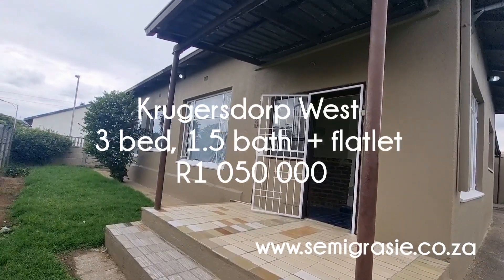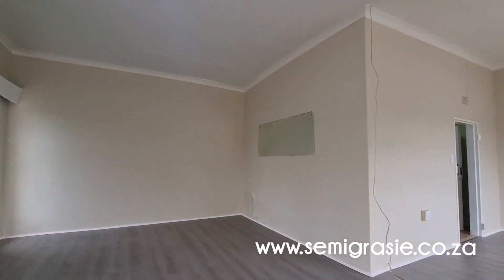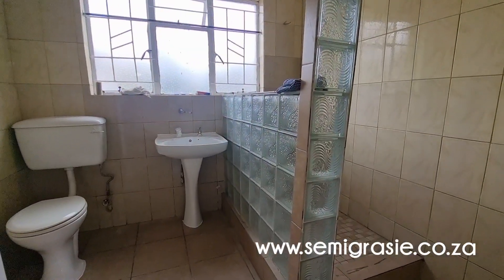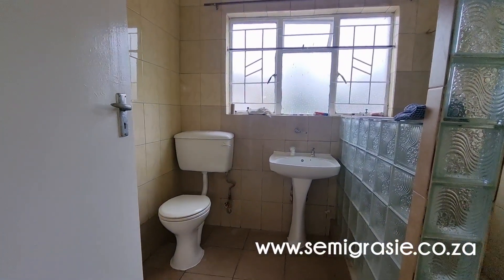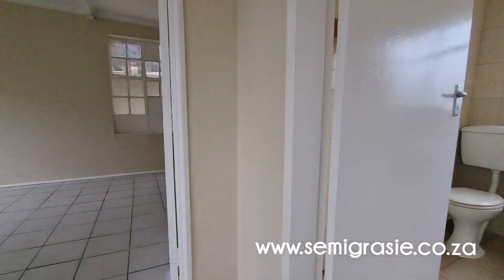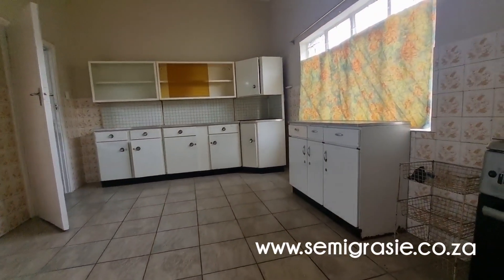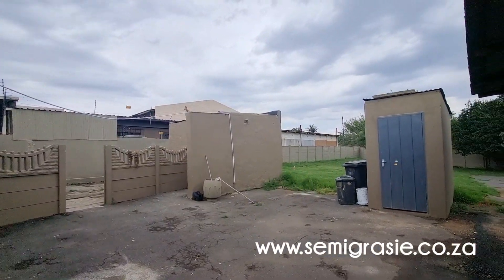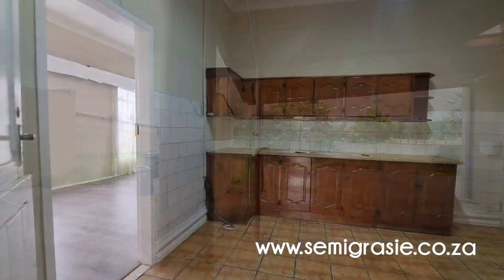3 bedroom house with 2 bedroom flatlet.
Edited by